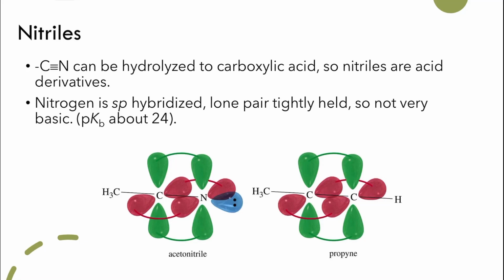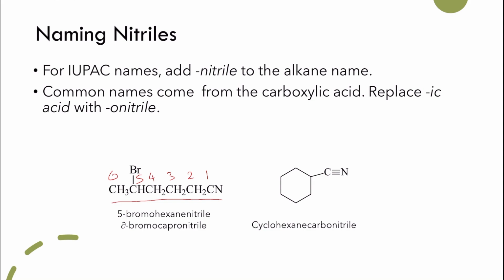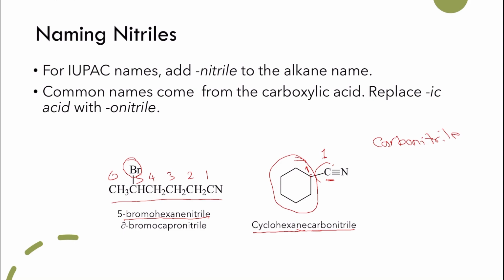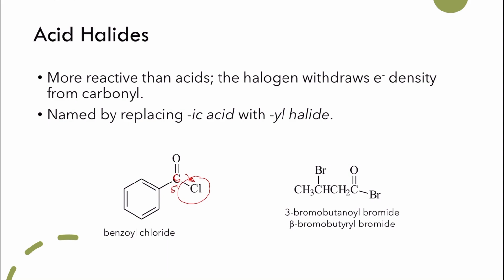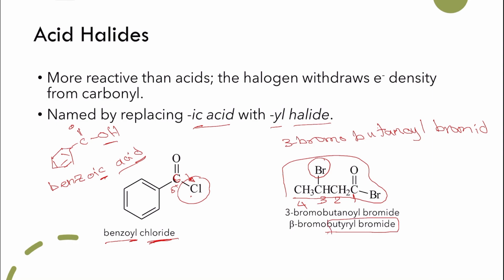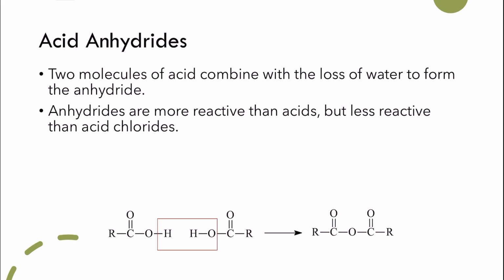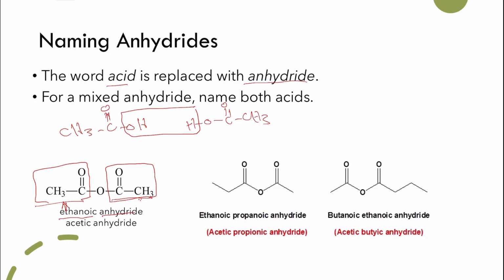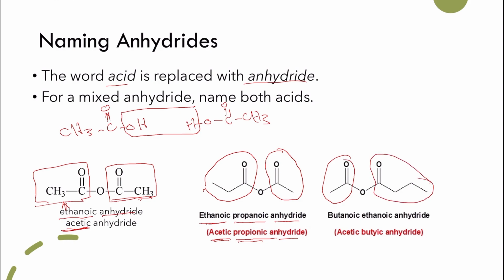Carboxylic acid derivatives 2 Nitriles Anhydrides and Acid chlorides